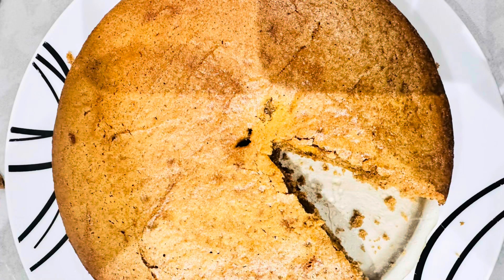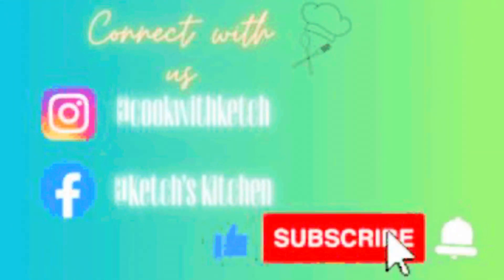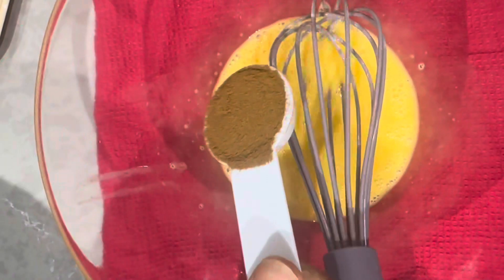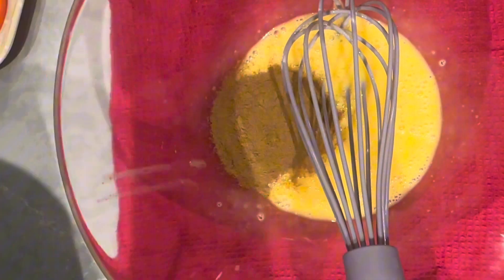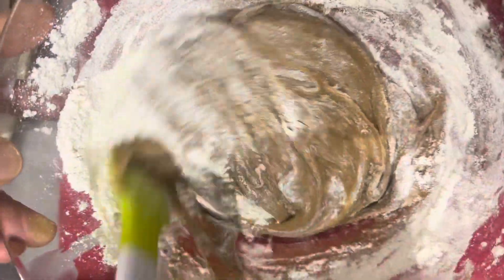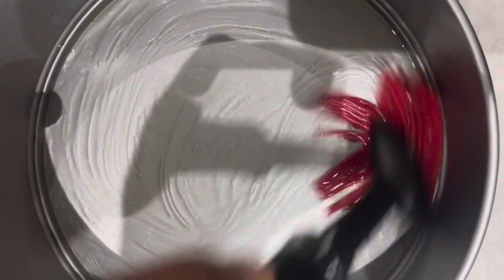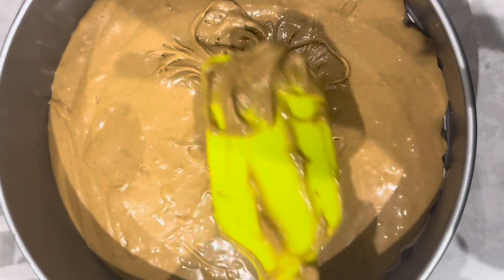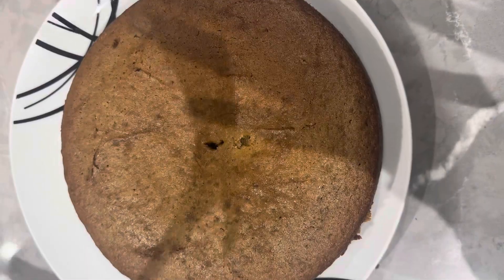Coffee Cake|Quick recipe|moist and delicious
Ingredients:
2 eggs
2 tablespoons of instant coffee
2 tablespoons of condensed milk
1/4 cup of sugar
1/4 cup of melted butter
1 cup of flour
1 teaspoon of baking powder
1 tablespoon of milk
1 teaspoon of oil